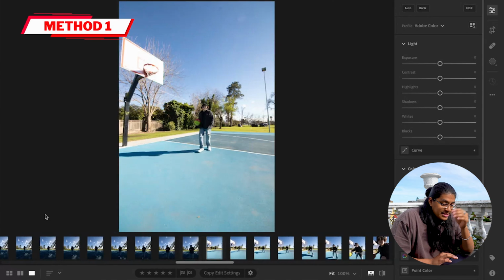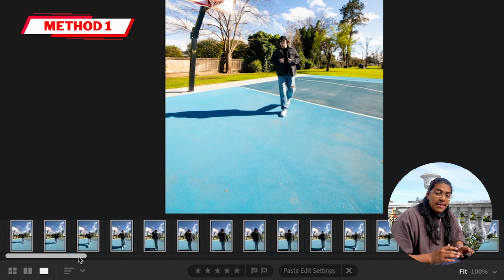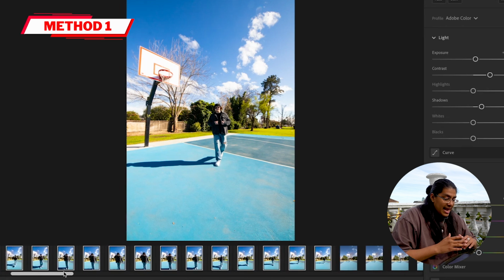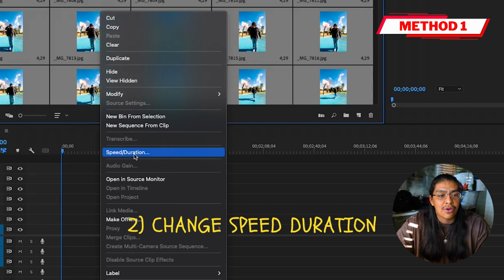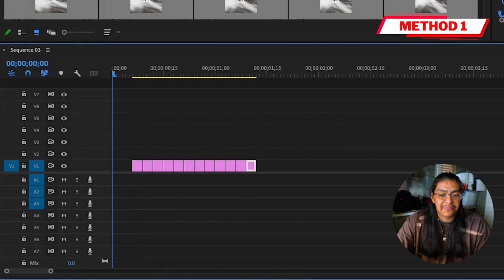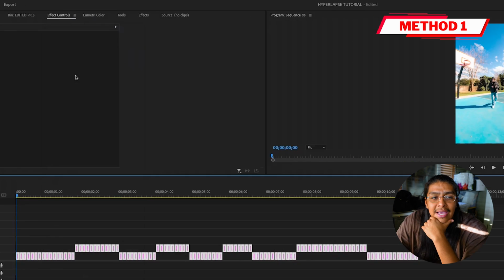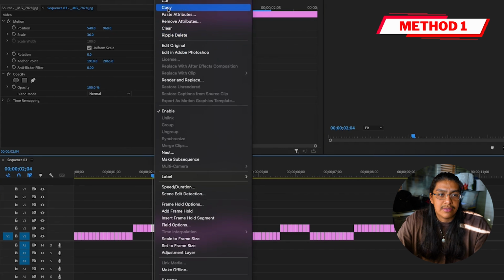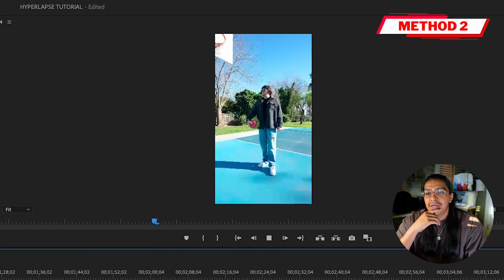How I Created This VIRAL HYPERLAPSE Video With Premiere Pro & Lightroom | Adobe Creative Cloud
In this tutorial, I'll show you how to create breathtaking hyper-lapse and stop motion effects using Adobe Lightroom and Adobe Premiere Pro. Whether you're a beginner or an experienced creator, these techniques will elevate your video content to the next level! Happy creating! 🎨✨

🔎 Time Stamps:

00:00 - Introduction
00:10 - Previewing the Effect
00:20 - Editing Photos in Lightroom
00:31 - Copying & Pasting Settings
01:12 - Exporting Photos to Premiere Pro
01:26 - Organizing Your Premiere Pro Project
01:39 - Preparing Photos for Sequence
02:00 - Grouping Photos for Hyper-lapse
02:29 - Scaling & Cropping for Perfect Frame
03:30 - Alternative Method: Posterize Time Tool
04:01 - Comparing Both Methods
04:19 - Conclusion & Call to Action

How I Created This VIRAL HYPERLAPSE Video With Premiere Pro & Lightroom | Adobe Creative
Cloud